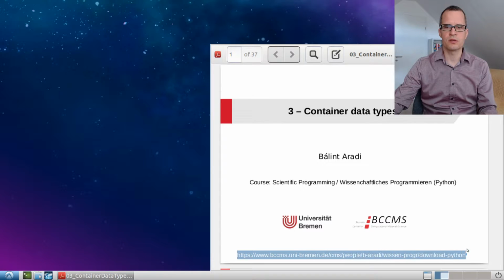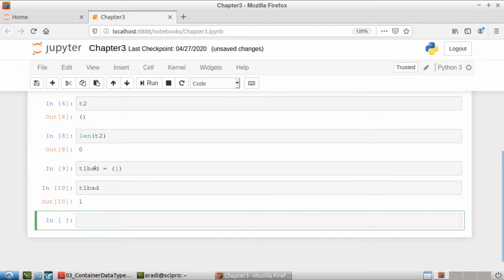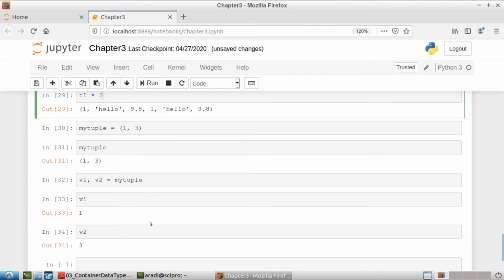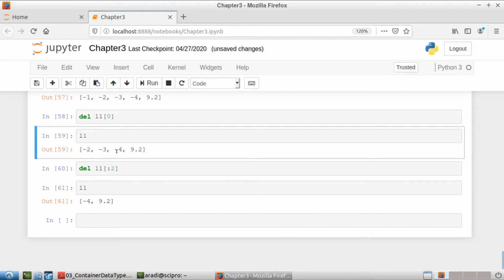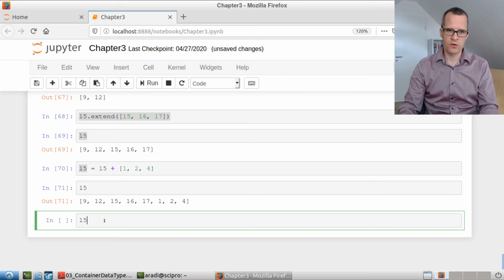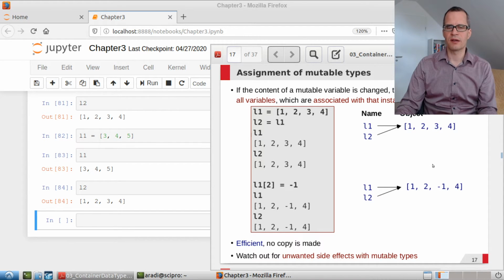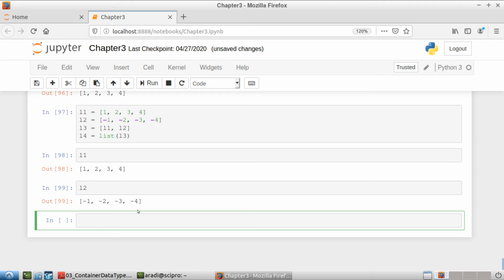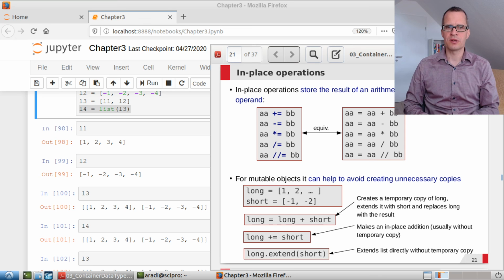SciPro20: 03a - Containers